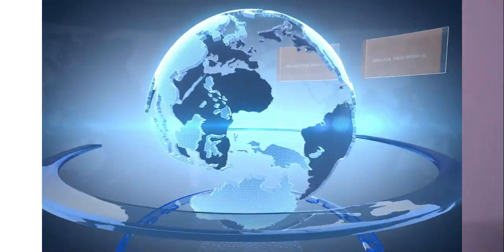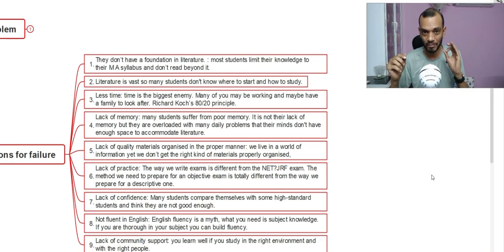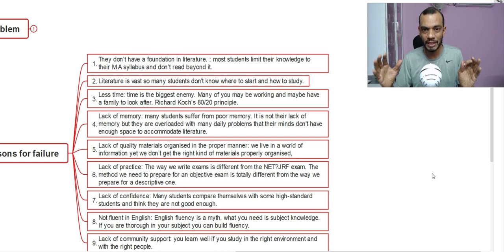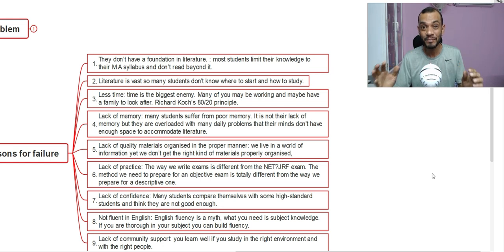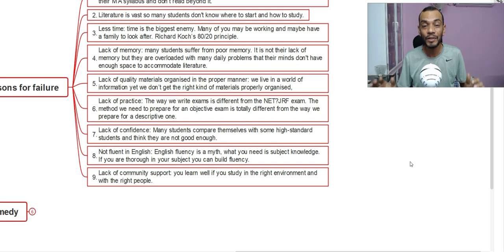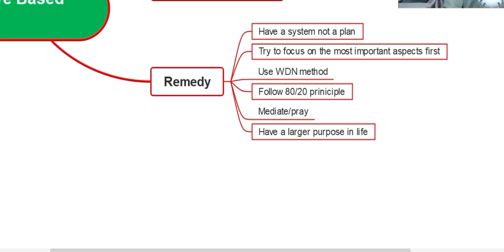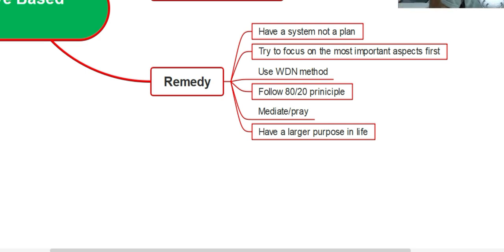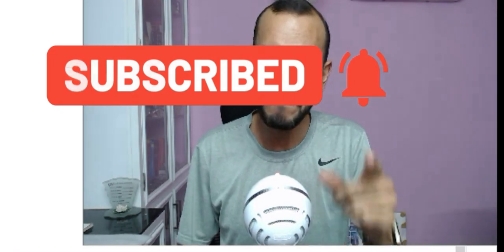6 Tips to Score High in Your M A English Entrance CUET 2022 | PGQP05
Hi, In this video I share my ideas on how to score high marks in any objective-based literature exams including NET/ SET/ CUET. The shared information is based on personal knowledge. No universities or authorities endorse this knowledge. These are time-tested principles.